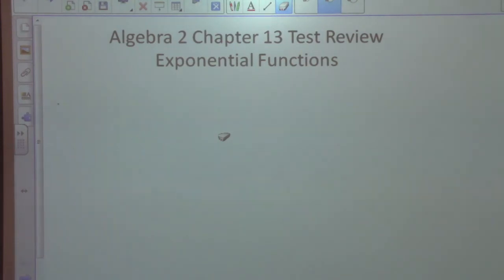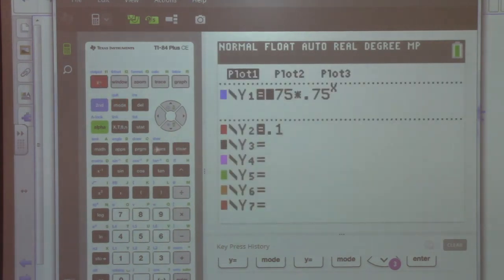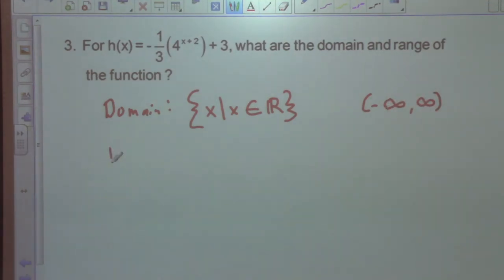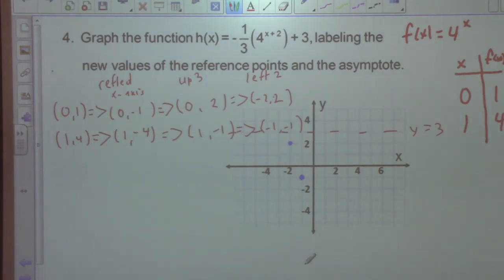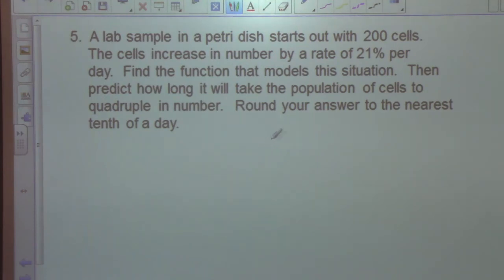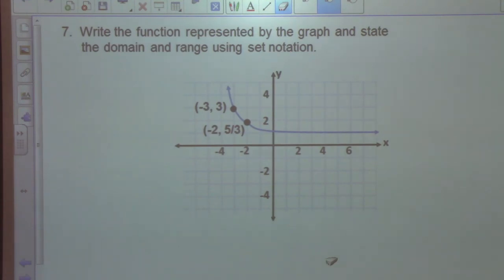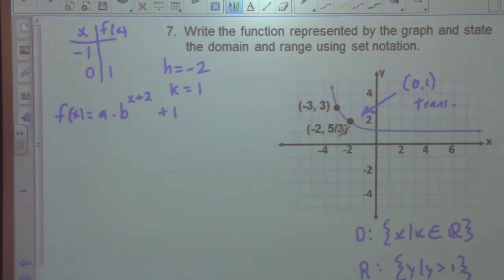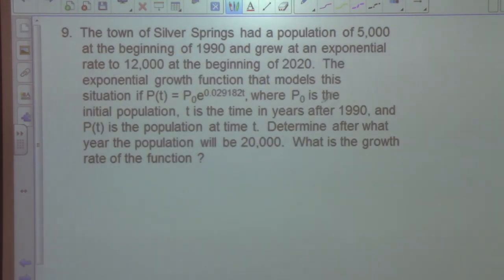Algebra 2 Class 4/30/21 Review of Chapter 13 for test on Exponential Functions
This is a review of Chapter 13 for a test on exponential functions.  These are growth and decay functions.